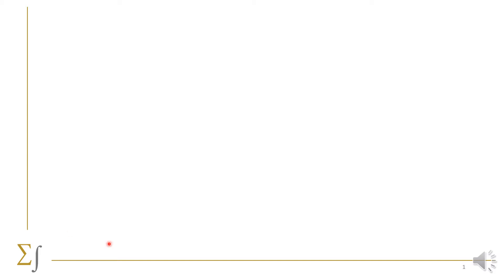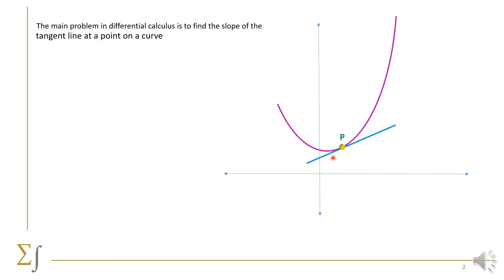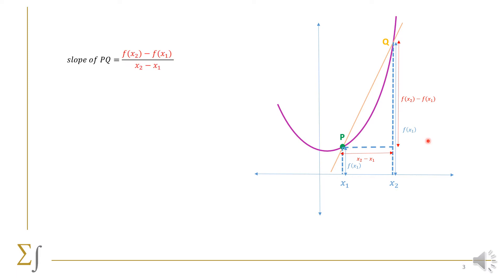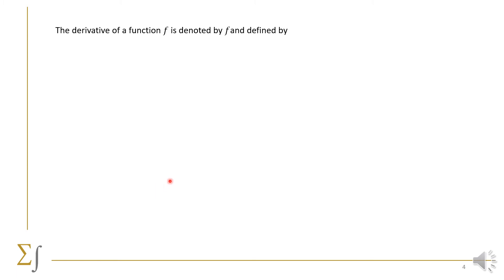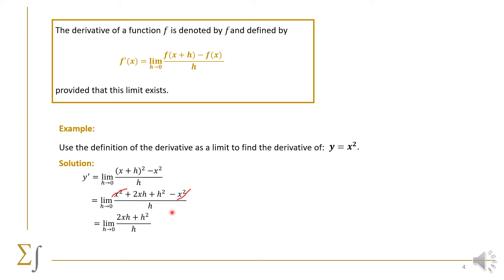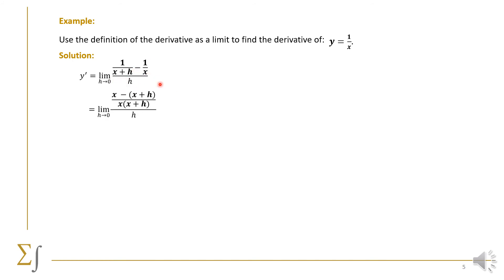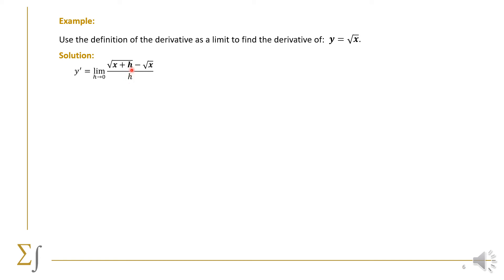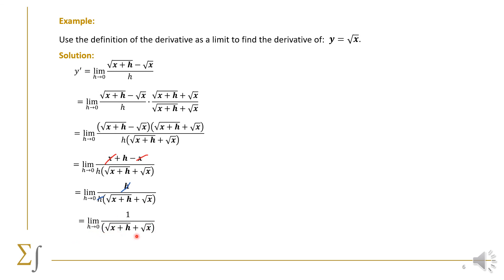Business Math The Derivative as a Limit